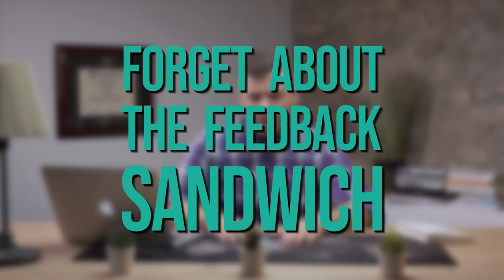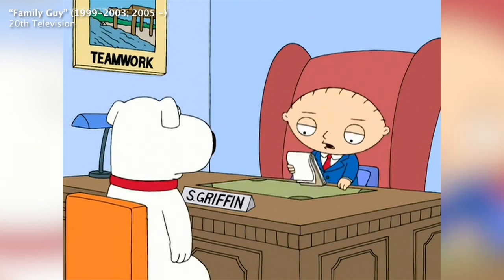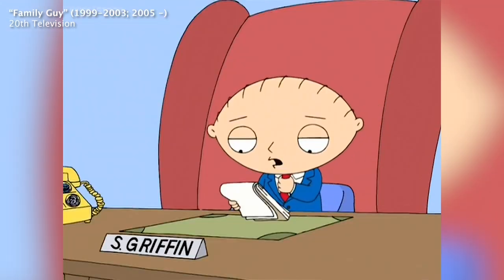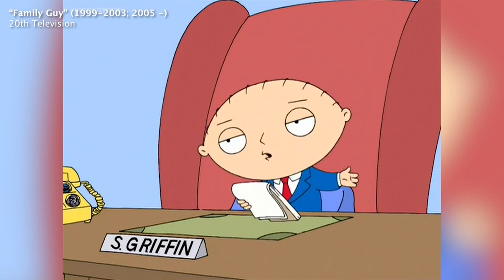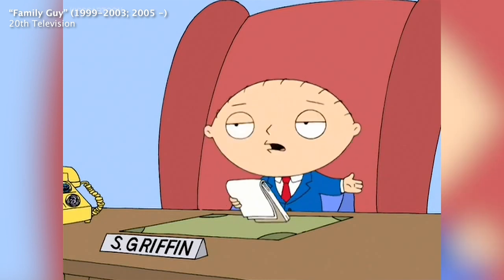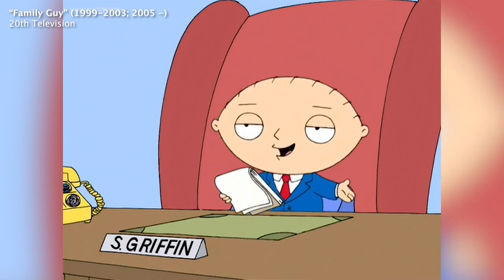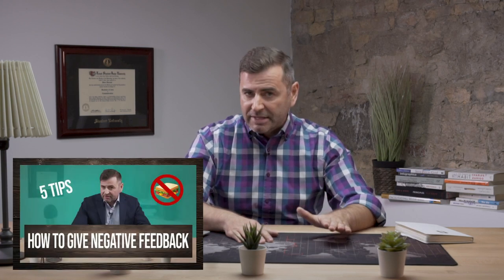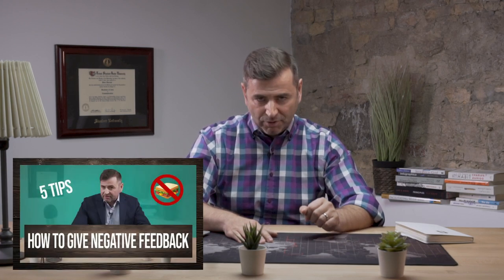Forget About The Feedback Sandwich | Peter Szeremi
Who is a big fan of the feedback sandwich?

First, you say something positive, then comes the criticism, and you end on a positive note.

❗️I'm very passionately against the feedback sandwich for two main reasons:

1, it's not honest

2, it's not effective

❓What is your opinion? Do you use it? Has it been used on you lately?

🎬Check out my video for an explanation featuring a scene from Family Guy in which Stewie is reviewing Brian’s performance.

Let me know what you think about this method in the comments below!⬇️